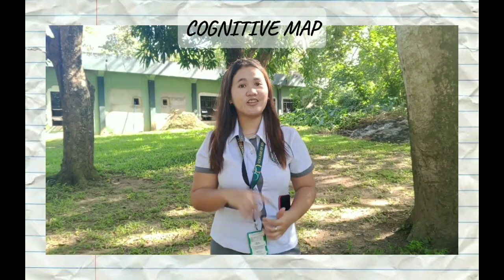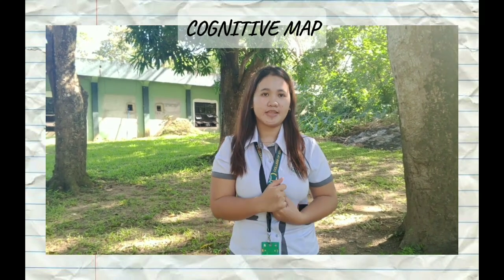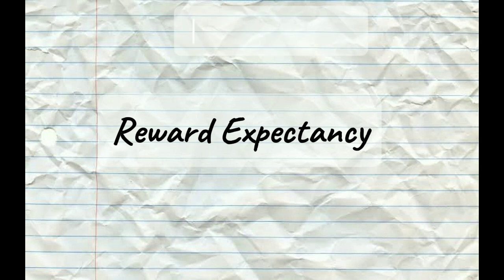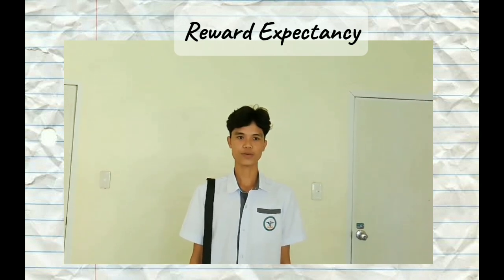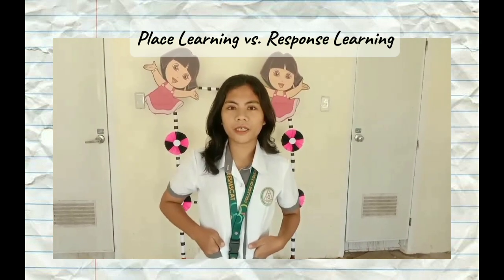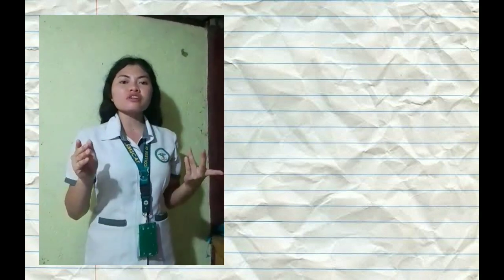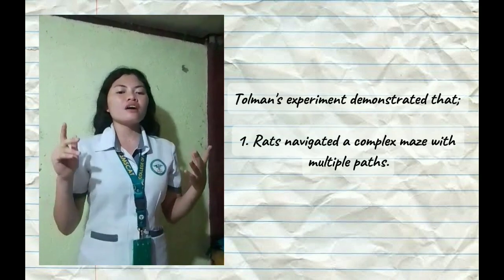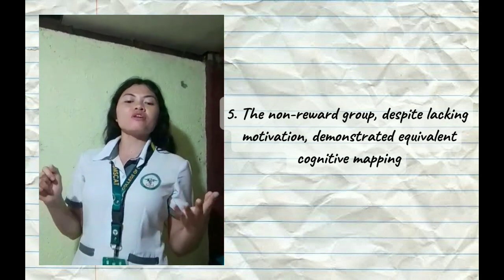Edward Tolman's Behaviorism Theory